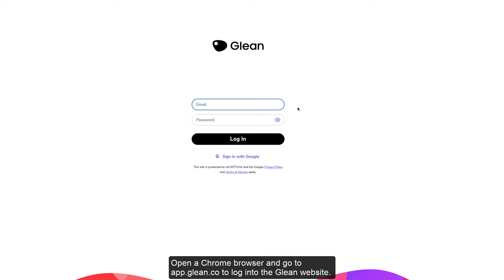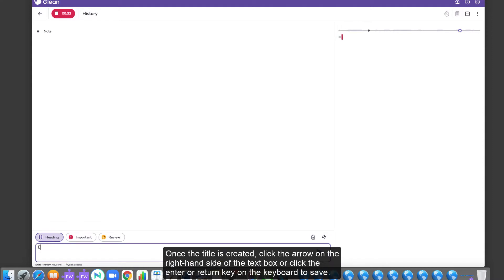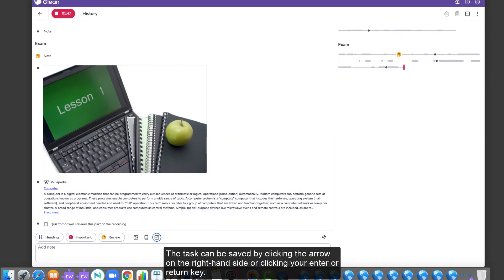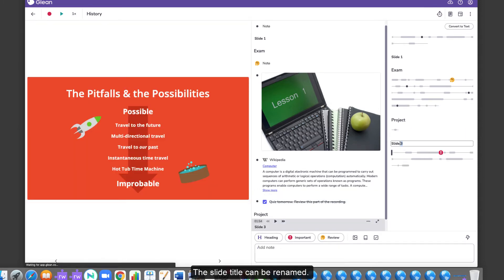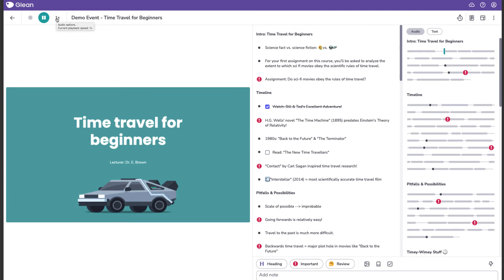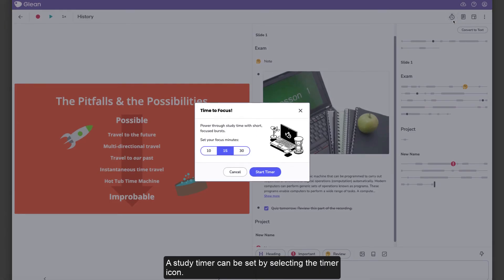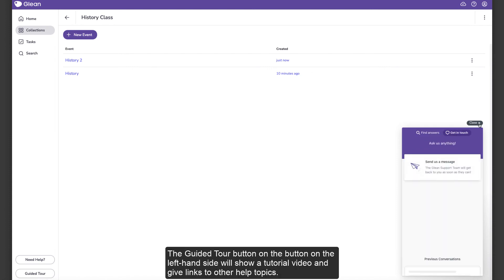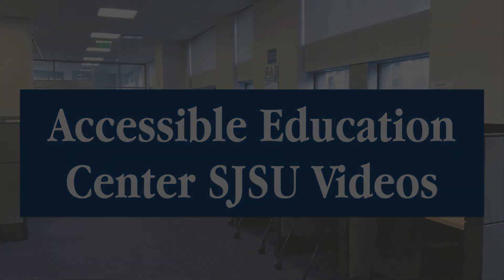Glean Tutorial Video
This is a Glean tutorial video made by the Center for Accessible Technology, Accessible Education Center, SJSU. This video explains how to use the Glean software. ©Copyright Demo Sourced Material From Sonocent/Glean.